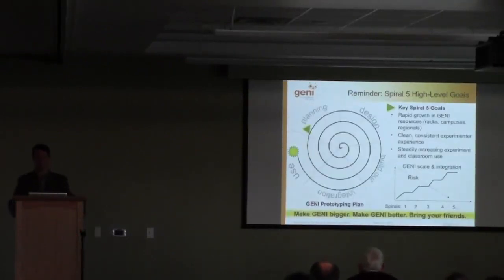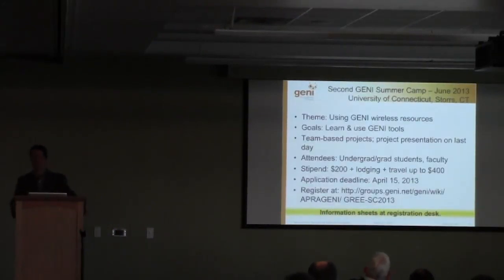GEC16: Plenary Wrap-Up Session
3/21/13 presenters:
5:40 Vicraj Thomas, GPO,
13:22 Aaron Helsinger, GPO,
19:40 Mark Berman, GPO,
26:21 Mark Berman, GPO Q&A,
41:43 Closing Remarks Mark Berman, GPO